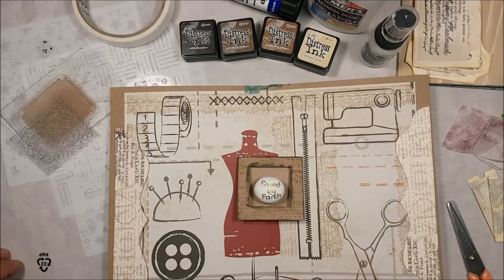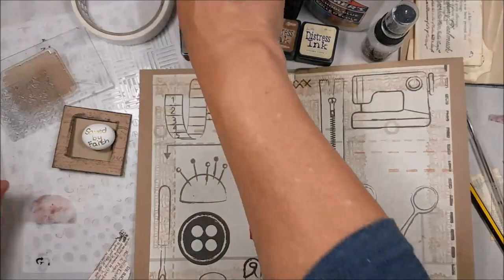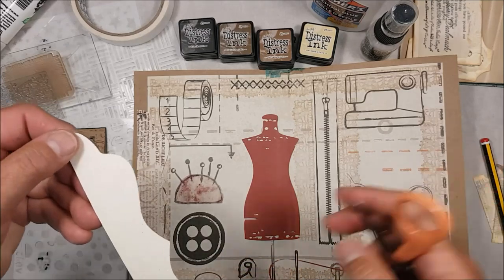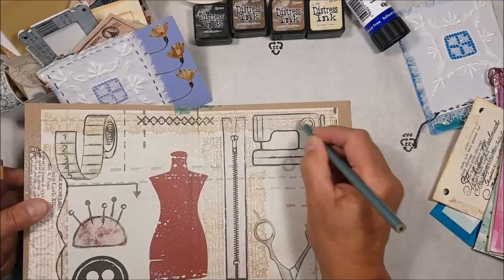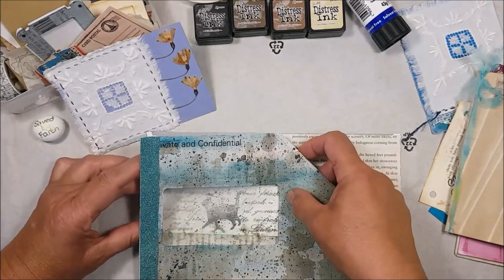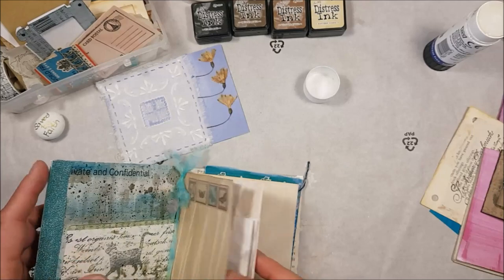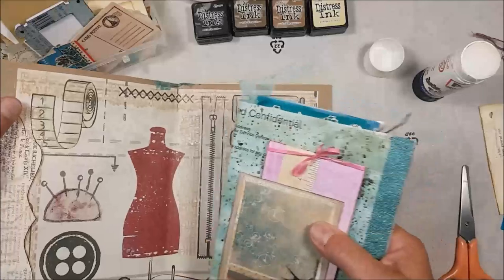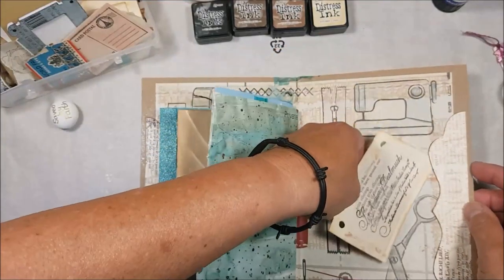VINTAGE SEWING JUNK JOURNAL Episode 4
Episode 4:  Vintage Sewing Junk Journal. Capture the memories of treasured fabrics and sewing notions and join me as I make a section for my journal.